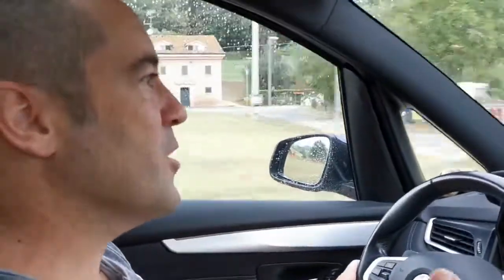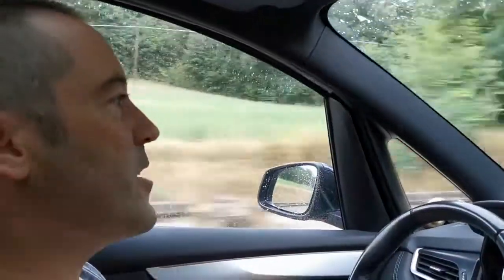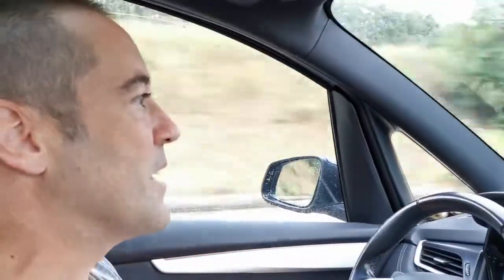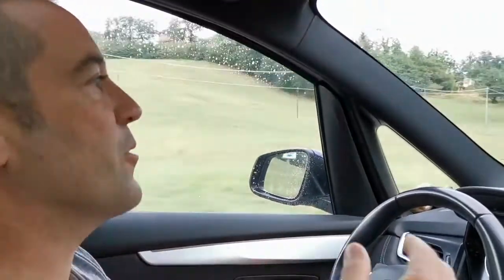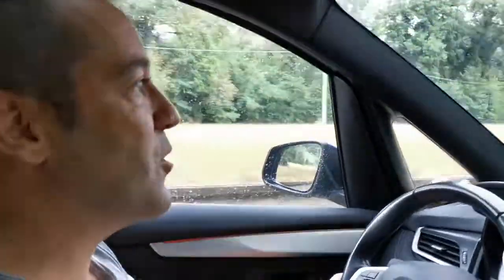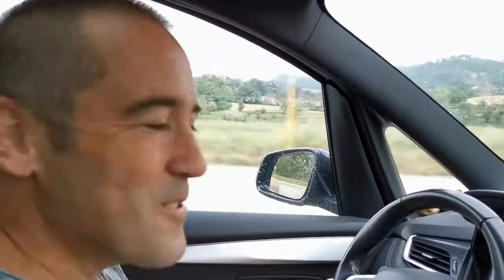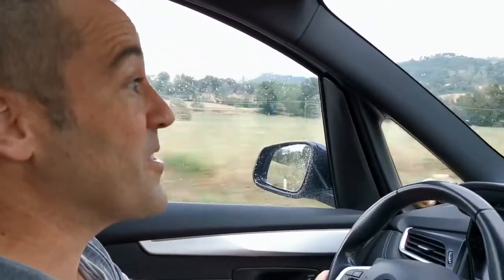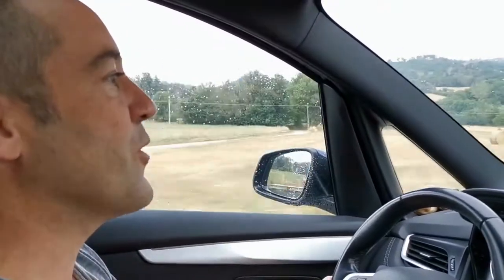A quick update| Project Sam, other great libraries, Trailer Music Course, Orchestration vs Emotions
Hello everybody, as I'm not publishing videos as always I just wanted to keep you informed on what's going on and what will my future plans be.

There will be some reviews about my favourite libraries from Project Sam, Orchestral Essentials 1&2  and for sure Pandorra. Being a big fan, I really love the sound and the reissues this year really keep me excited.

As I said in a recent video, Alex's Trailer Music Course really rocks, here the link:

There will be even some reviews about other great libraries that I discovered and yes, I want to make a shore series on how to create emotions through various instrumentation/orchestration methods.

Hope to find the time soon to do all of that :)